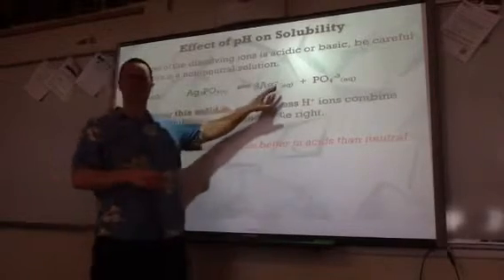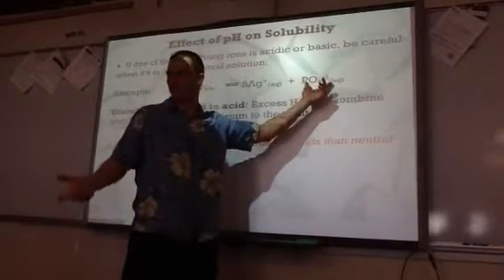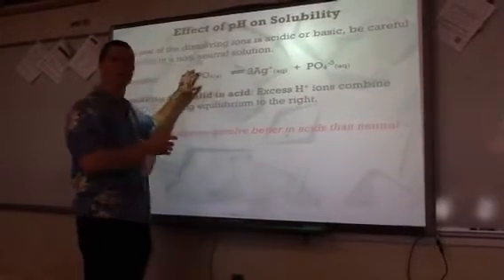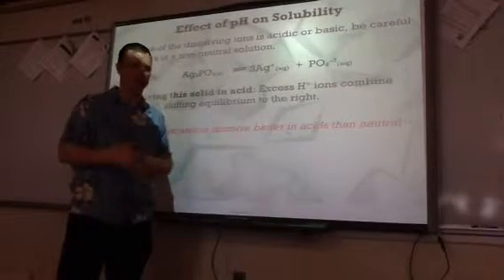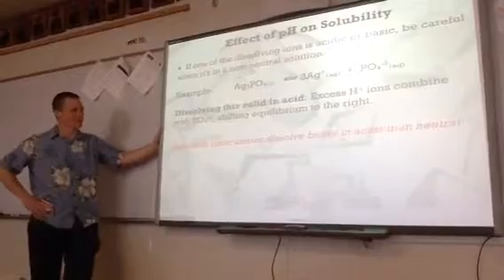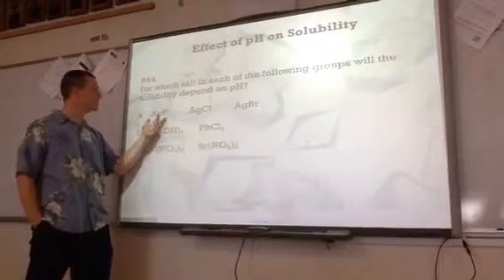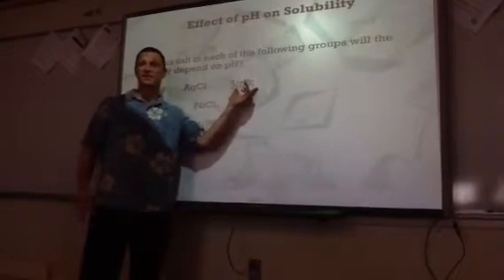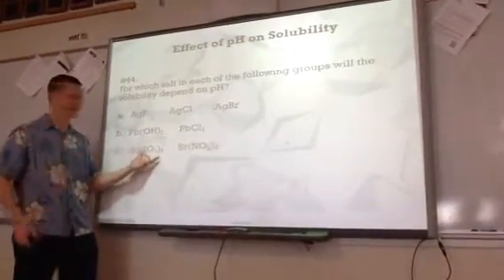Feb. 13Part 3